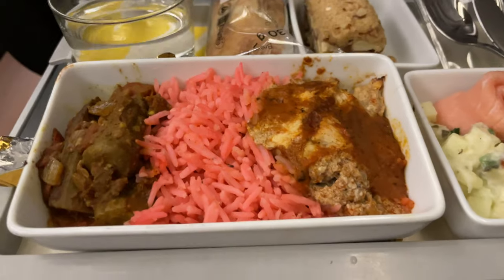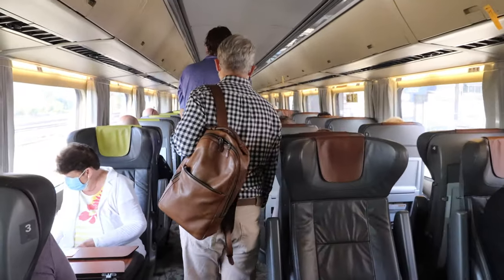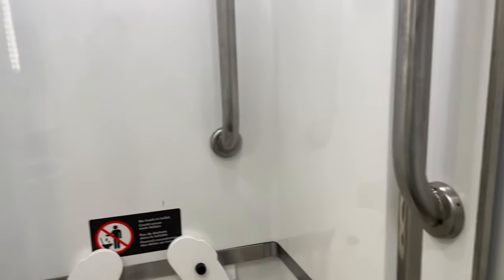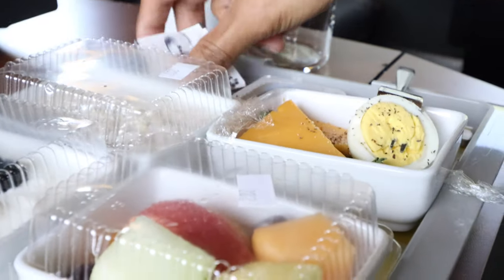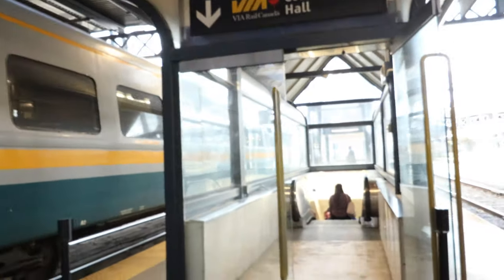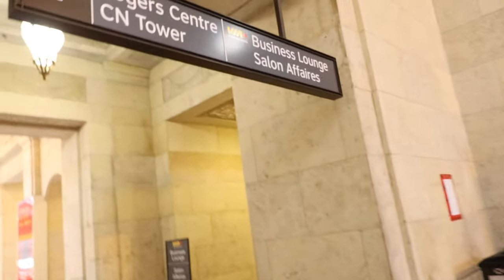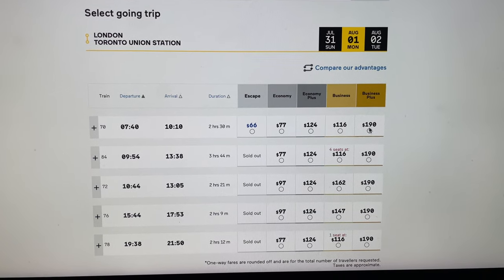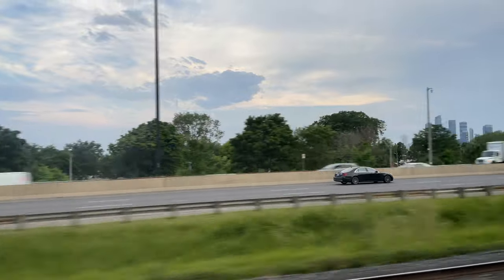I took the VIA RAIL CANADA Business Class and this is what happened... London, Toronto Lounge Tours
Hot food, comfortable seating, excellent service, and a beautiful train journey!

Via Rail operates over 500 trains per week across Canada, the majority along the Corridor routes connecting the major cities of the Quebec City–Windsor Corridor. I traveled from London, Ontario to downtown Toronto, and back.

Washrooms are provided for each car. Economy class passengers can buy snacks and beverages, while business class tickets include hot food, snacks, and beverages. Alcohol is served with Lunch and Dinner in business class. Complimentary Wi-Fi is awesome. All Via trains accommodate wheelchairs. You will see police at train stations, and onboard the trains and it helps for a safe journey.

Chapters
00: Intro
0:22 Via Rail London Ontario Station & Business Class Lounge Tour
2:52 Via Rail Business Class Amenities & Features
5:29 Train Ride & Route
6:27 Morning Coffee On The train
7:00 Breakfast On The train
7:51 Hot Delicious Dinner on the train
10:06 Union Station, Toronto Platform
10:50 Union Station Tour- The Busiest Station In Canada
13:05 Outside View Of Union Station
13:48 TD Business Lounge At The Union Station
14:25 Via Rail Business Class Lounge Tour
15:17 How To Book Via Rail Tickets & Fare
17:16 How To Select Meal Preferences- Special Food Request
18:11 Comparison Of Classes
18:42 Closing Remarks

Love,
Thas